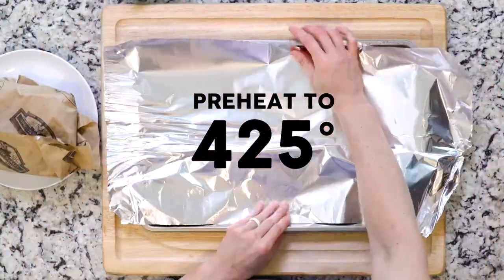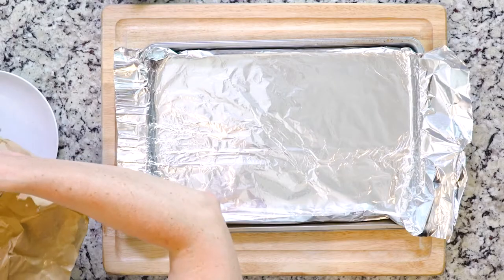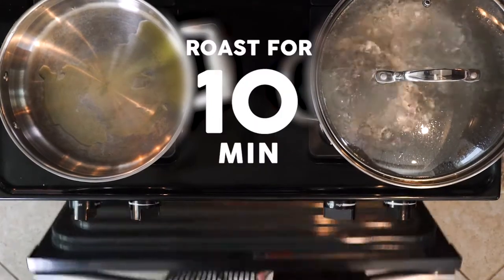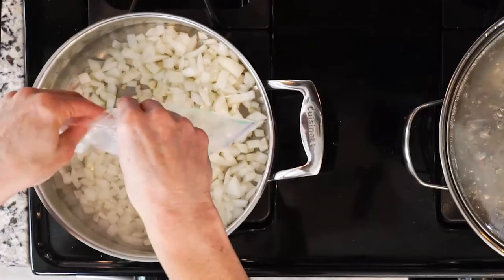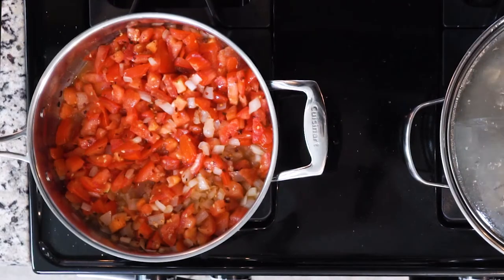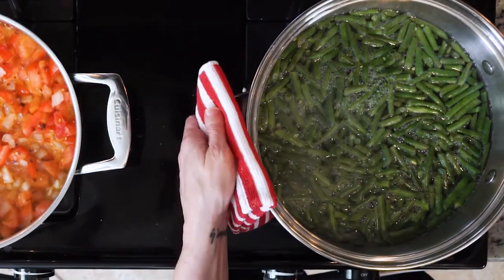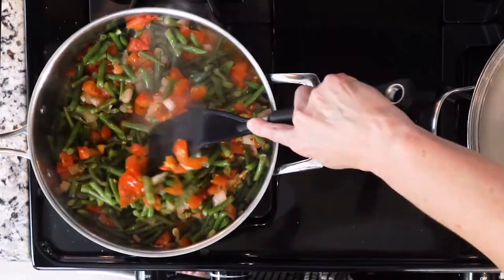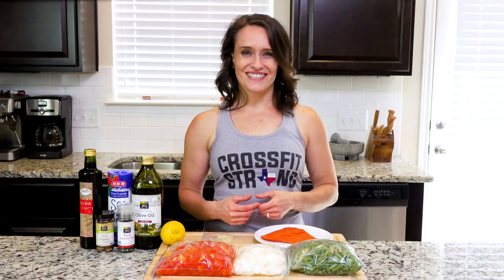SU17 11Lambda Salmon w Green Beans